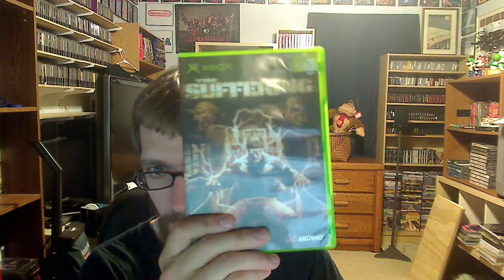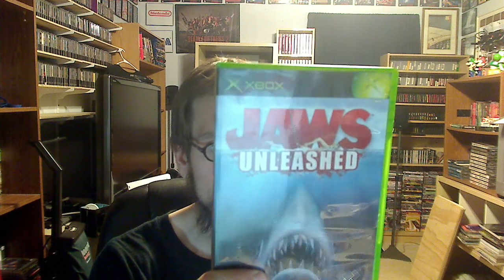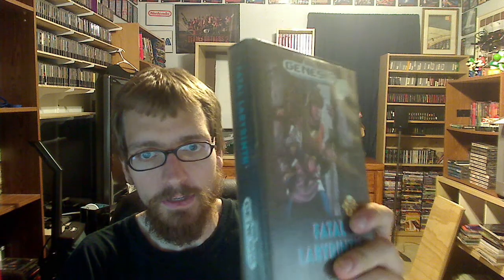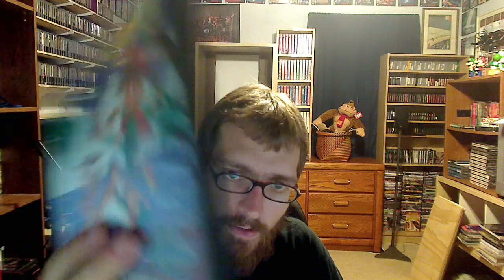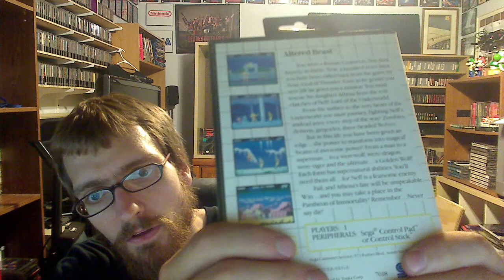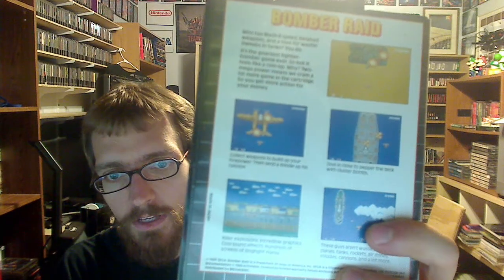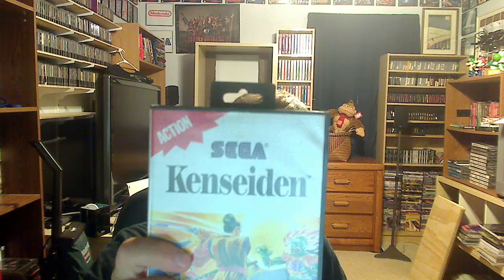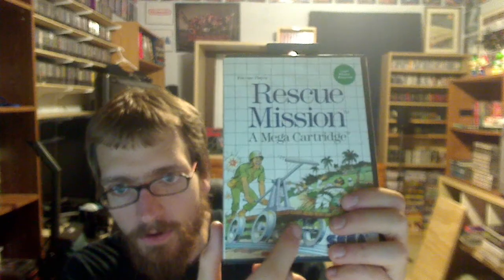Pickups 025 - 08-12-12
Some Boxed NES Genesis and Master System Games.